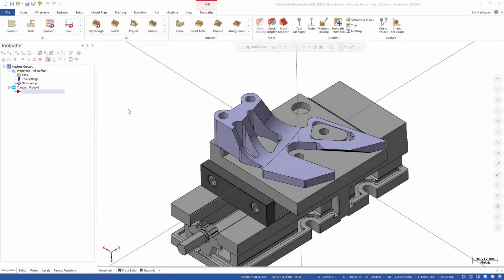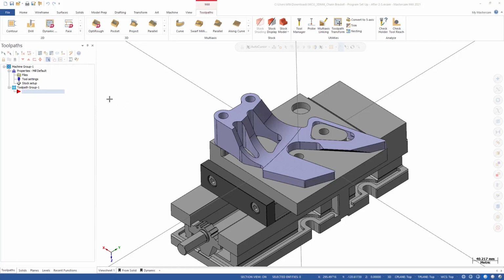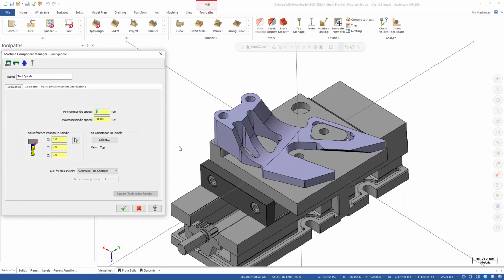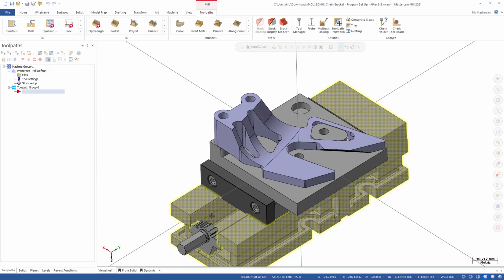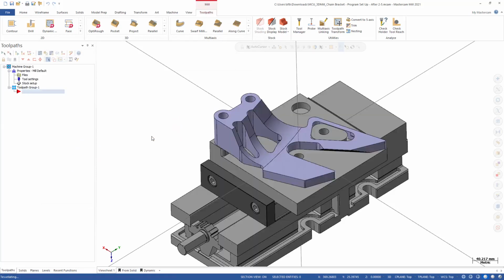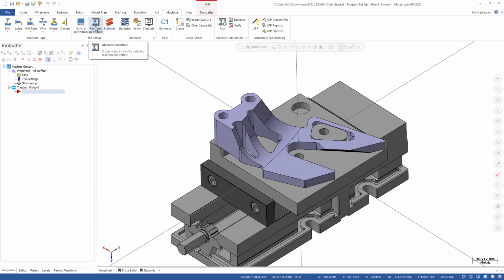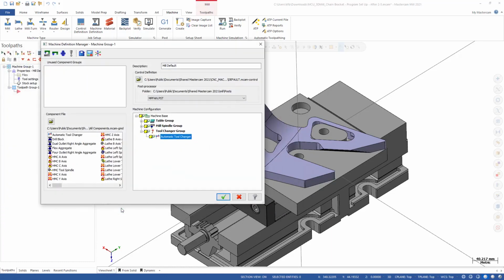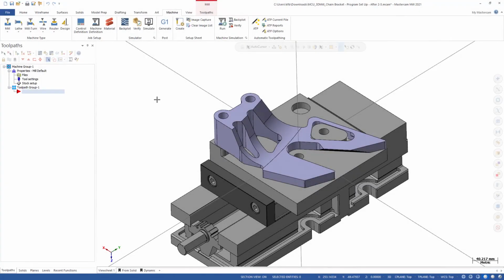Mastercam2021 數銑教程之2d銑削 加工中心走入門到精通（全55集 英語 1080P） 第18集 2 8 機器和控制定義 Machine and Control Defs